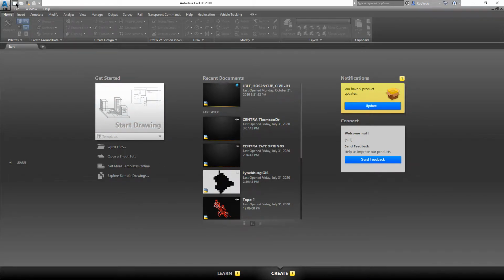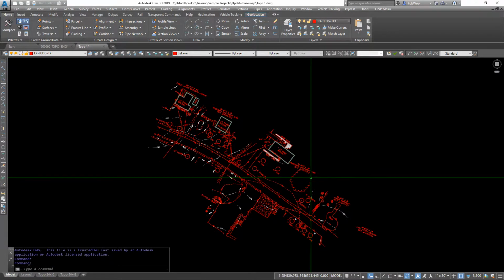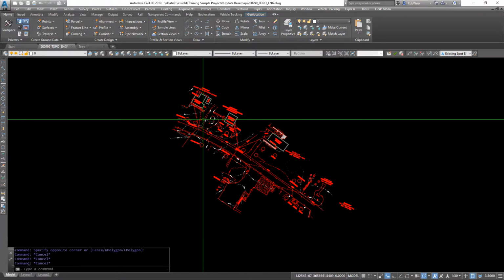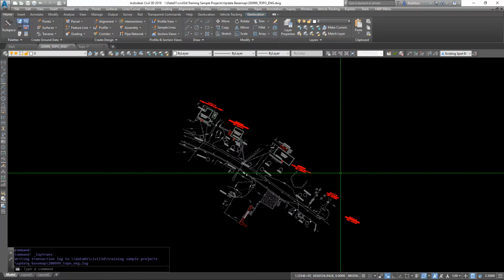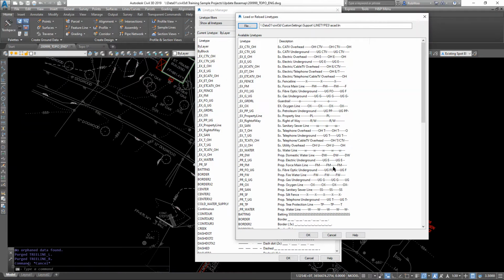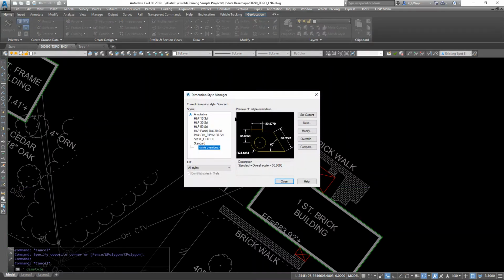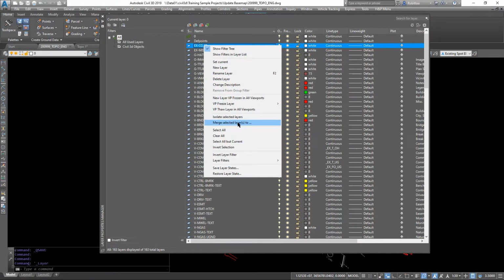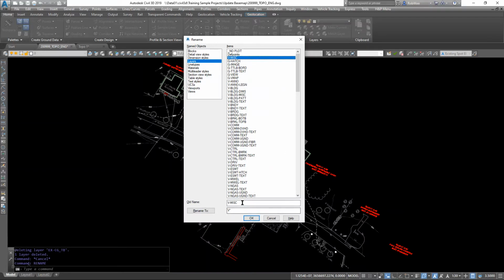Update A Base Map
A video showing a few practices and tools for updating a drawing to current layer standards. Tools include using the layer translator, merging layers in the layer manager, the rename command, text style manager and the dimension style manager.